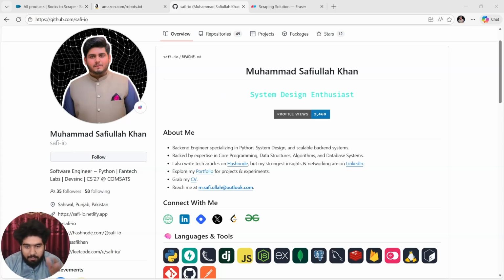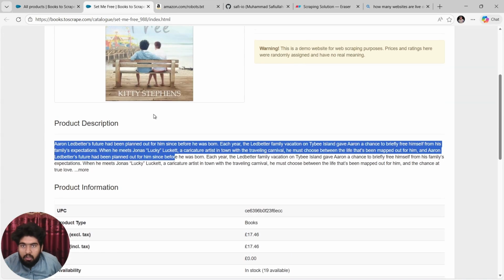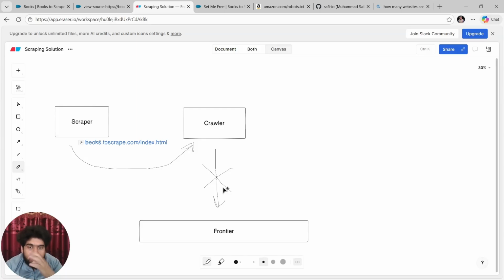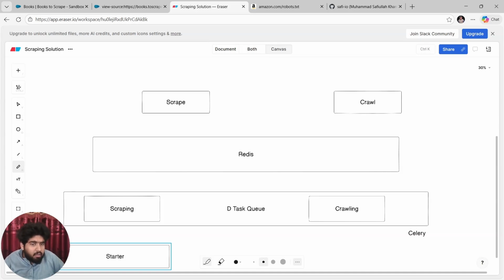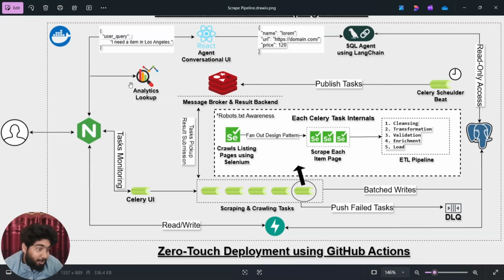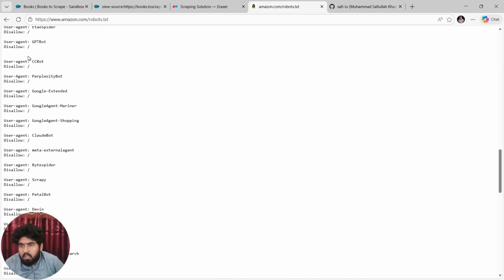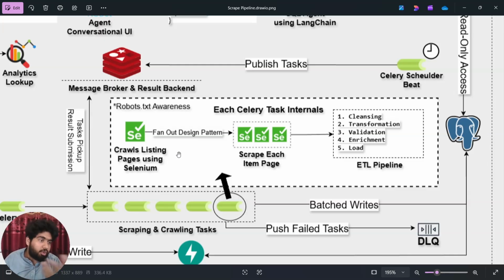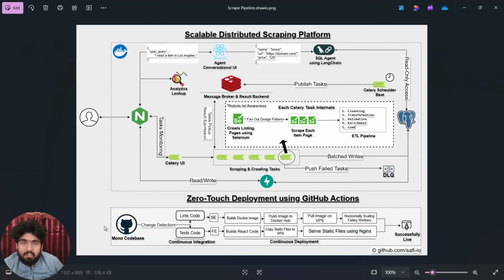How to Architect a Scalable Web Scraping System (Millions of Pages)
In this video, I explain the complete architecture of an industry-grade web scraping system designed to scrape millions of web pages reliably and at scale.

This is not a basic scraper tutorial. I break down how real-world scraping systems are built, covering:

Distributed task orchestration
Scalable worker architecture
Queue-based scraping pipelines
Handling large-scale crawling efficiently
Designing for reliability, performance, and extensibility
Zero Touch Deployments

The focus is on system design and architecture, similar to how scraping platforms are built in production environments.

If you’re a backend engineer, data engineer, or system design enthusiast, this video will give you a realistic view of how large-scale web scraping actually works.